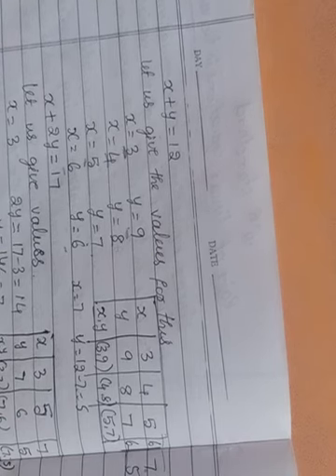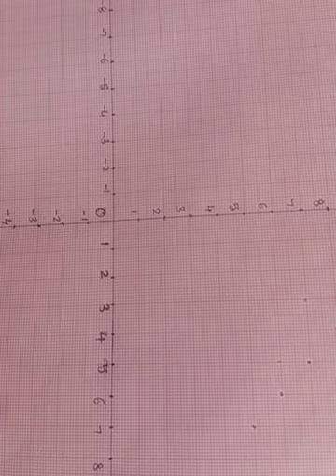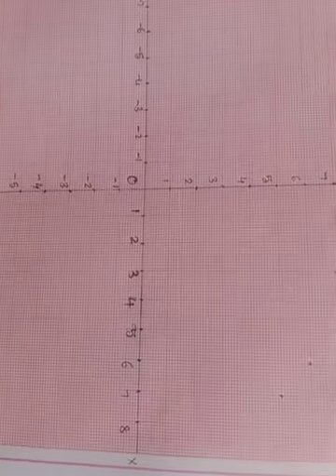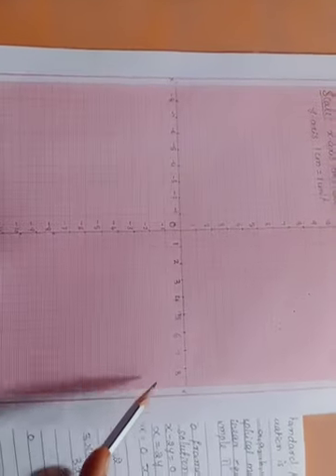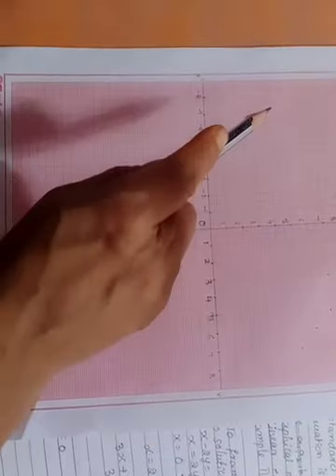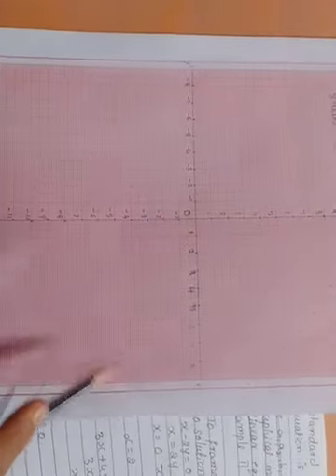pair of linear equation introduction